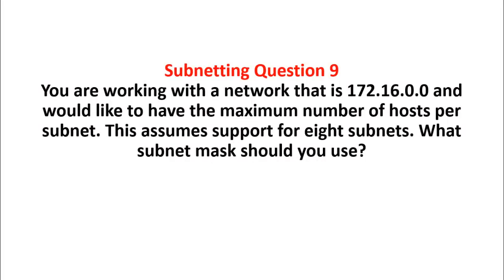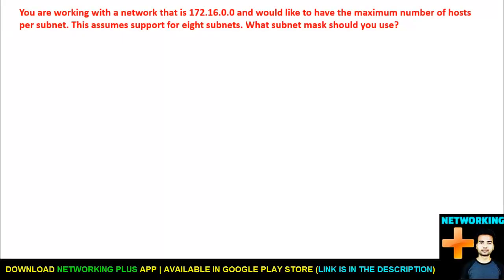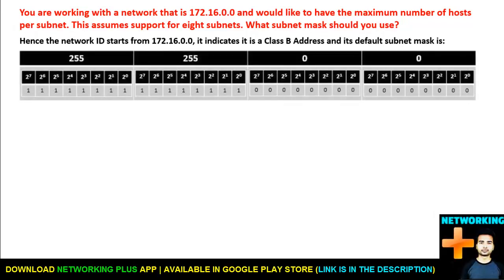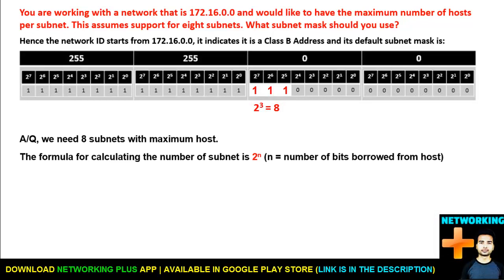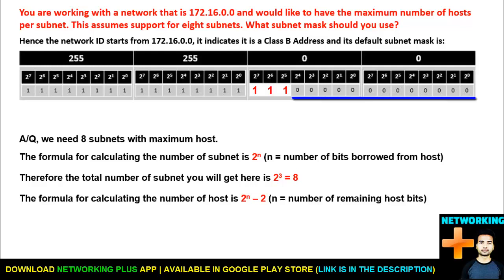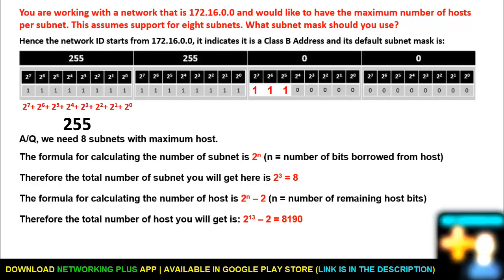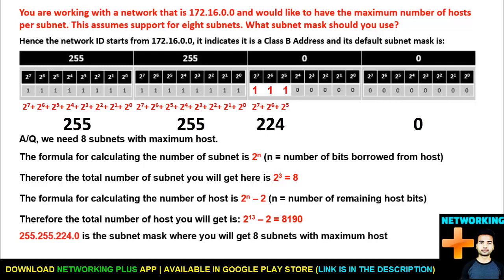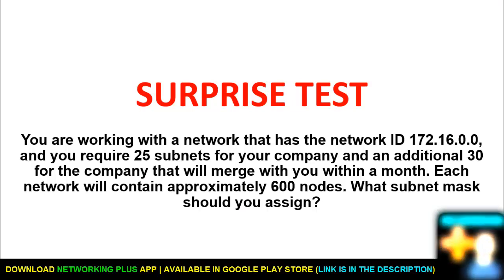Subnetting Questions 9 | You are working with a network that is 172.16.0.0 & need 8 Subnets ...?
Subnetting Questions 9 | You are working with a network that is 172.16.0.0 and would like to have the maximum number of hosts per subnet. This assumes support for eight subnets. What subnet mask should you use?

As a beginner, you are going to love this course. Somehow, if you are not happy we are giving a 100% Money Back Guarantee.

1000+ Students have already enrolled and doing great in their careers.